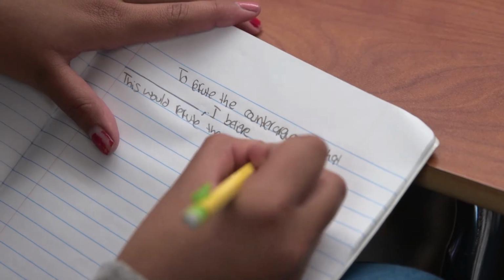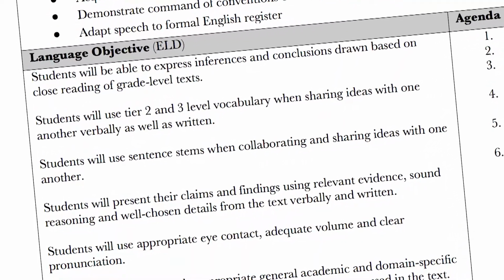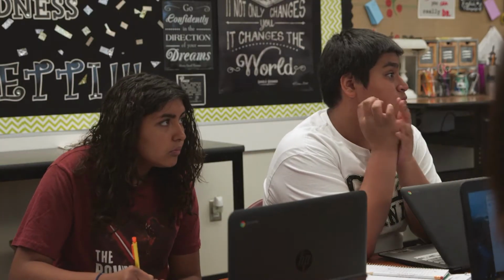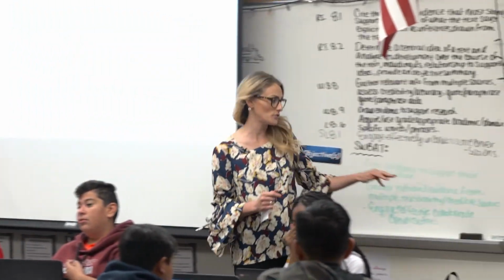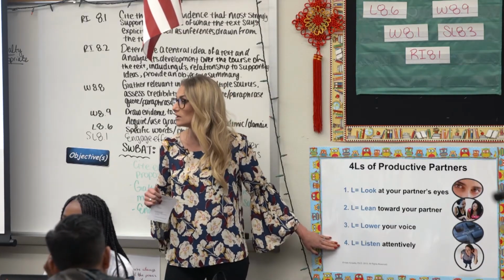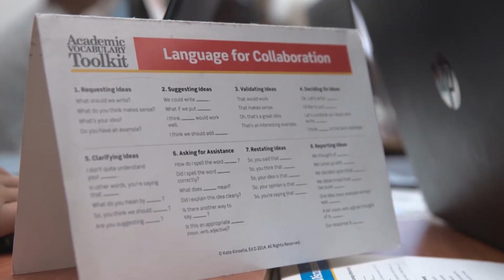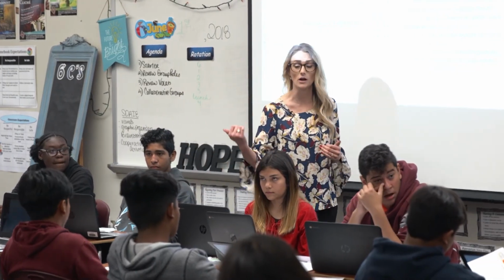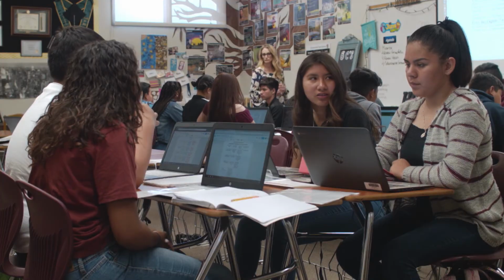Integrated ELD in the ELA Classroom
English teacher, Sarah Gapp, demonstrates how she integrates English Language Development with her eight grade students as they prepare for a debate. Students are grouped together heterogeneously and use sentence frames as the work in collaborative groups to meet a planned language objective for the lesson.